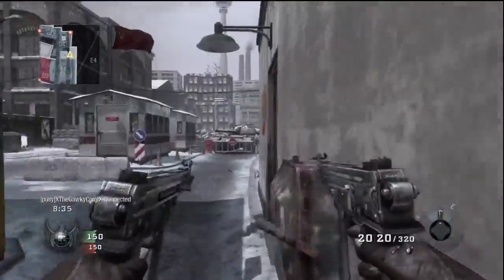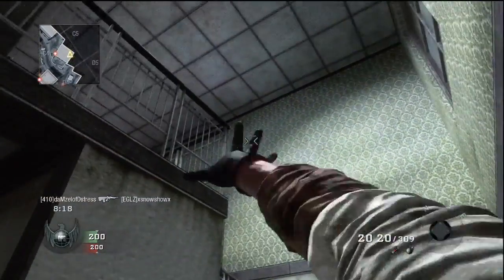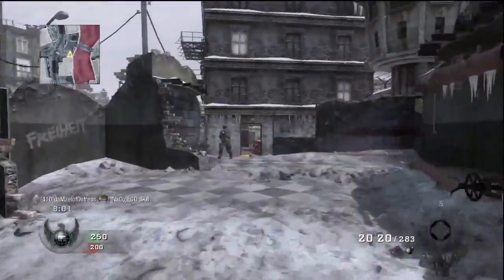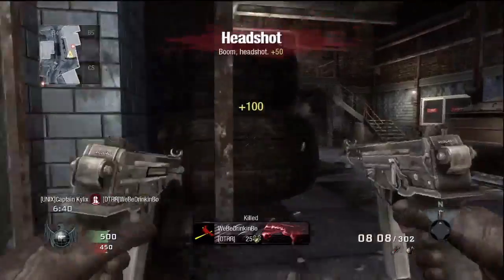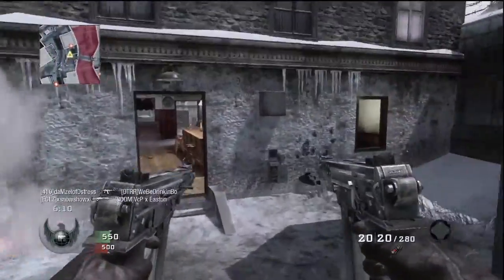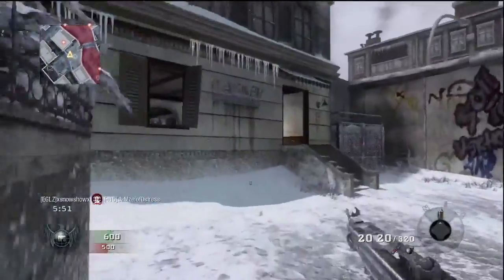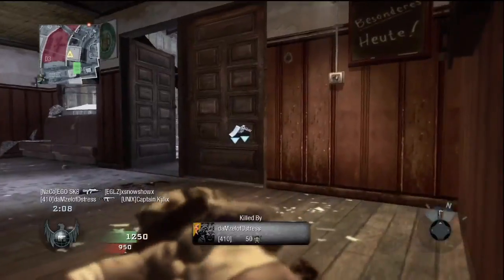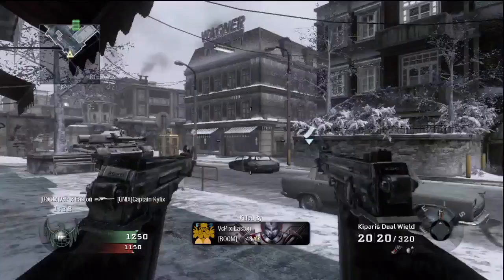Kiparis Dual Wield FFA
Fun guns, but horrid weapons.